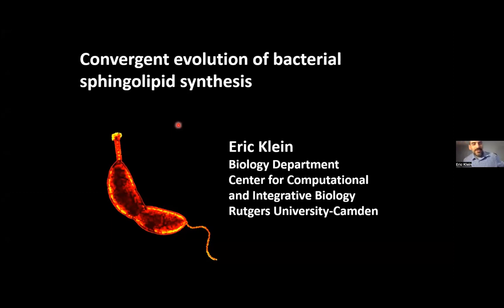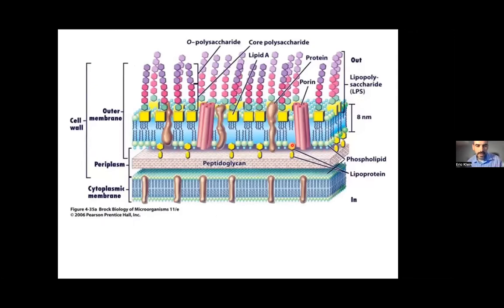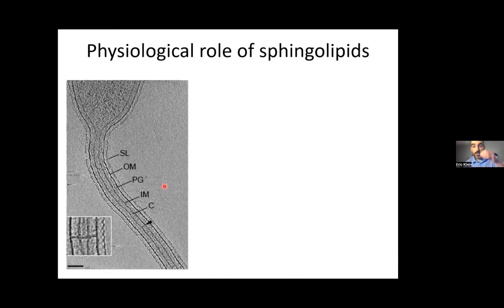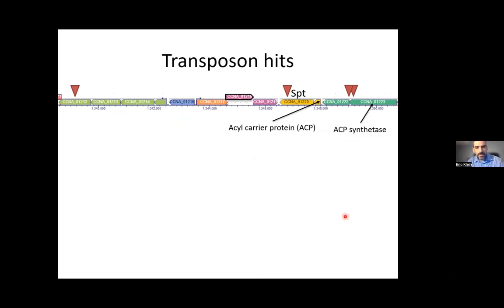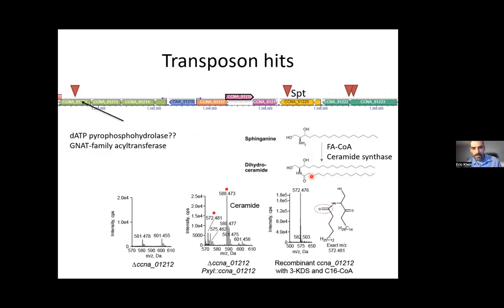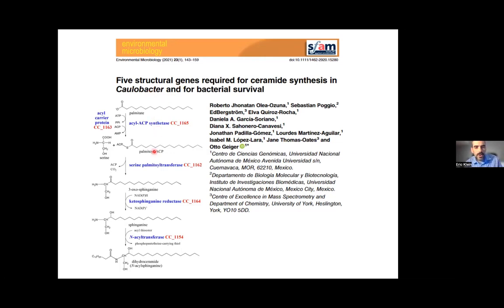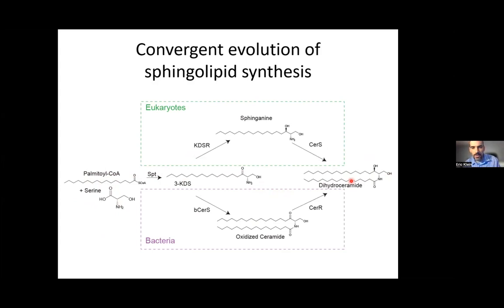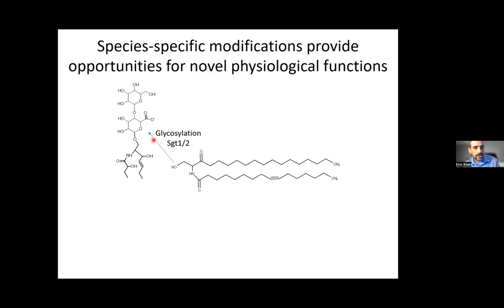Convergent evolution of bacterial ceramide synthesis - 11th May 2022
While bacteria synthesize numerous sphingolipids with various physiological functions, their biosynthetic pathway remained undefined as several essential eukaryotic ceramide synthesis enzymes have no obvious bacterial homologue. Here, Eric Klein from Rutgers University, USA describes how genetic and biochemical approaches were used to identify the enzymes required for bacterial ceramide synthesis. He further discusses how biochemical experiments suggest that the bacterial sphingolipid pathway occurs in a distinct order from that of eukaryotes, and how phylogenetic analyses are consistent with the independent evolution of the bacterial and eukaryotic ceramide synthesis pathways.